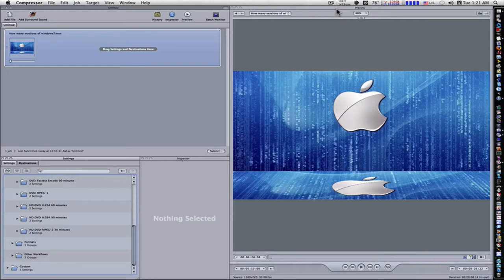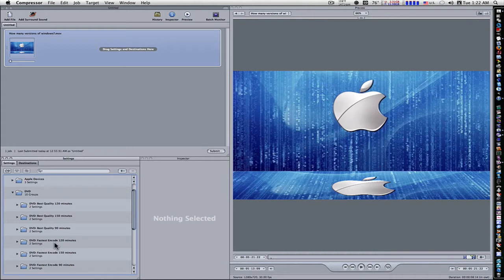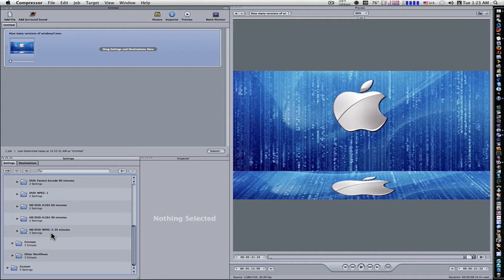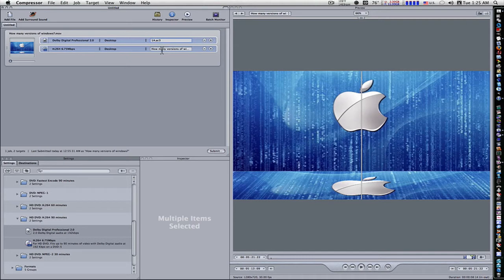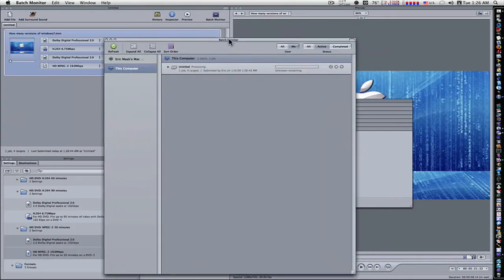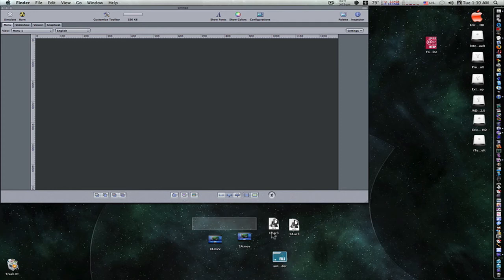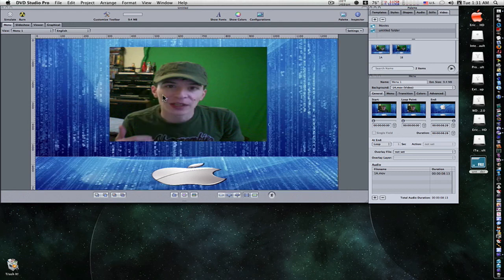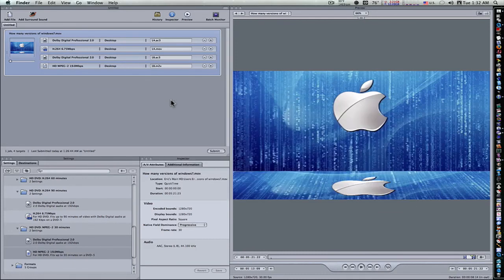DVD Studio Pro Tutorial: Power Learning Series-Lesson 2: Getting Media Ready for DVDSP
How to prepare your media for DVDSP.